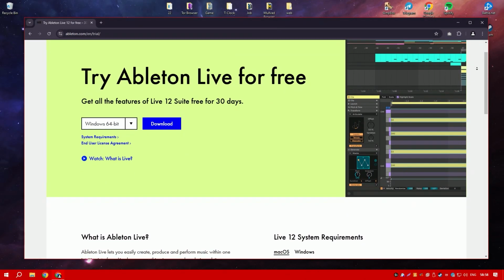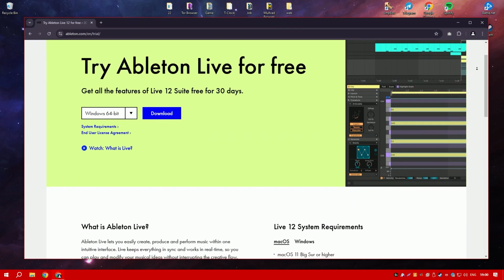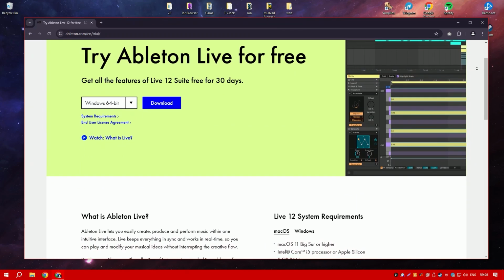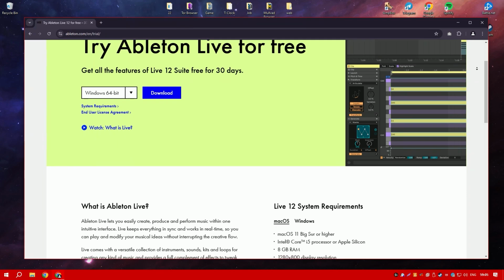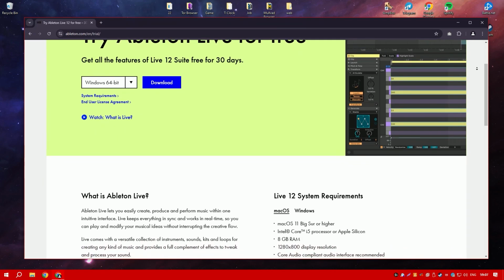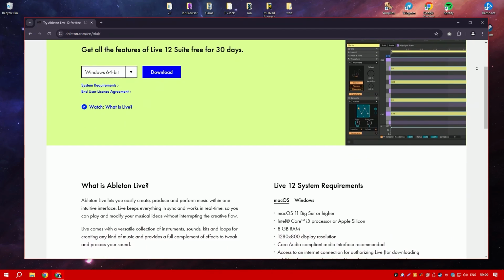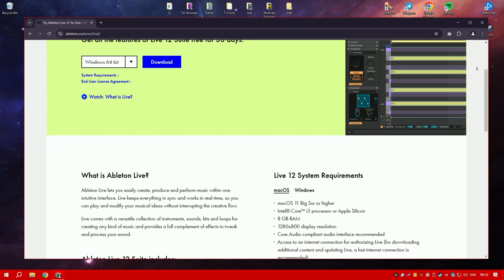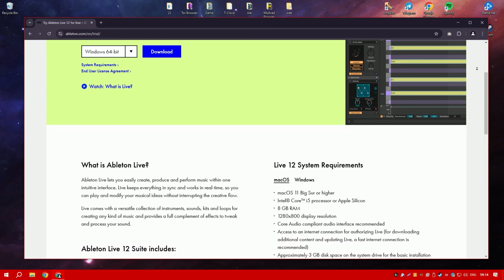How to Download Ableton 12 | Latest Version Ableton 2025